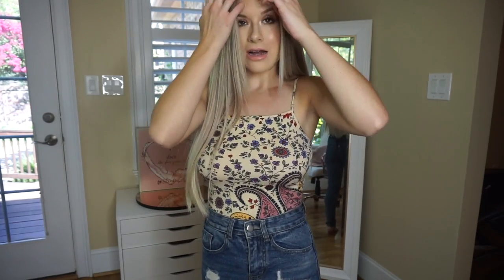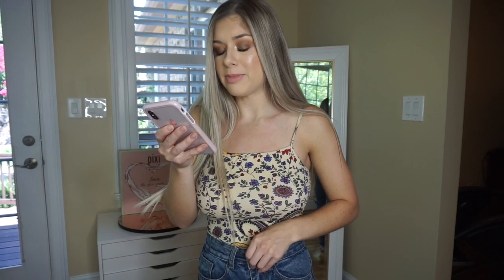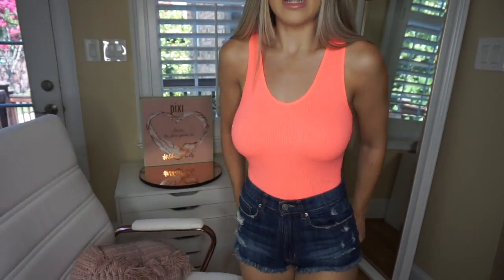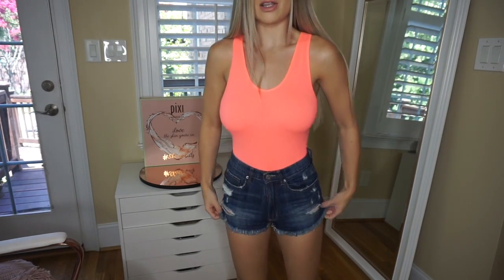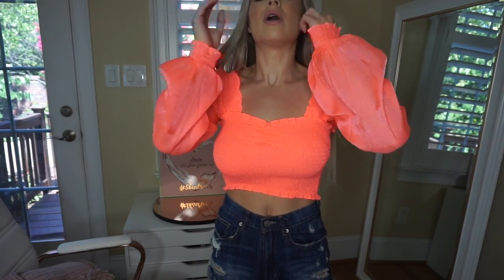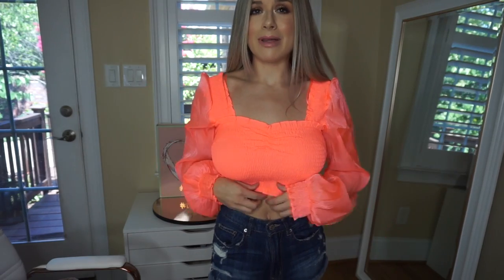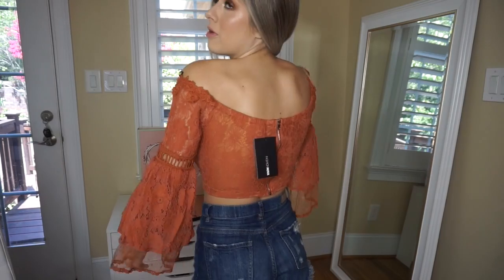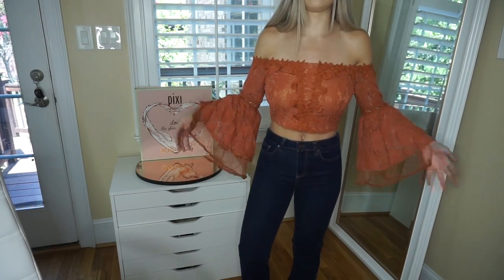FASHION NOVA TRY ON HAUL!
PREVIOUS FASHION NOVA HAULS

Instagram.com/fridamaczka
Instagram.com/hairbyfridamaczka

Hellloo, hiiiii! Todays video I am doing a fashion nova try on haul! This video is not sponsored or partnered with them but I have ordered with them before so I thought to do another one. I hope you all enjoy. Let me know which piece was your favorite!

XOXO